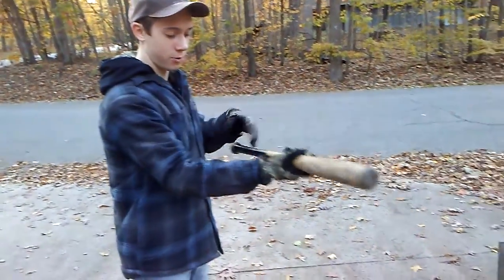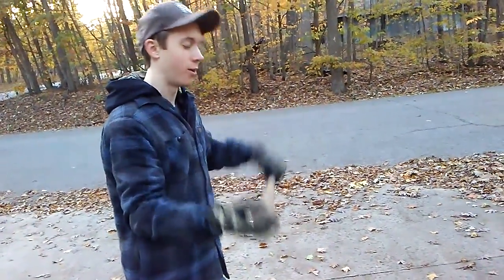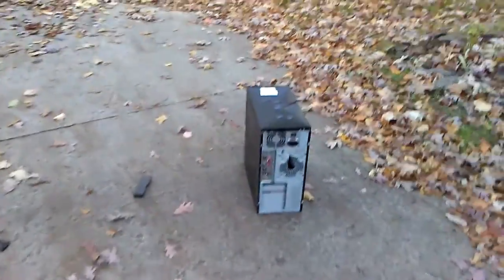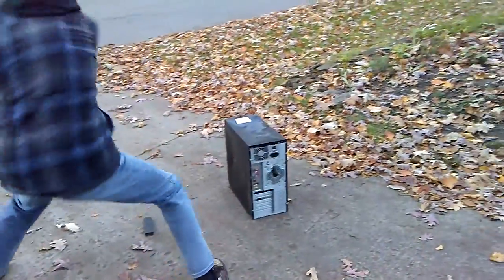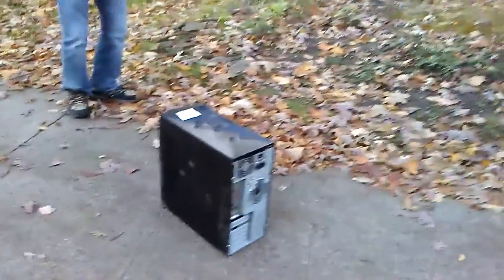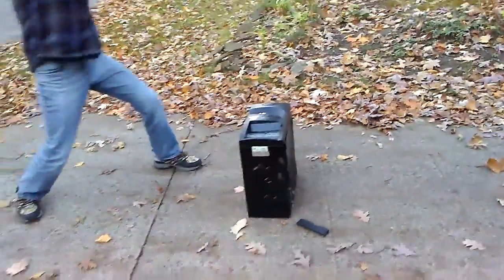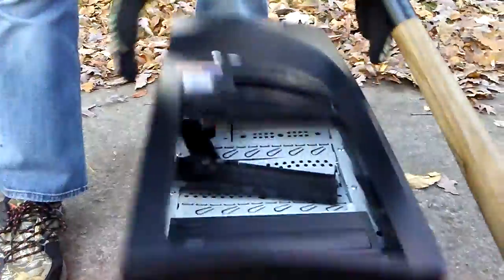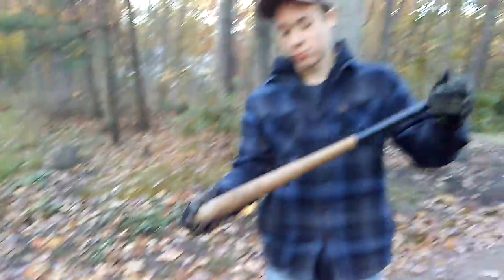Baseball Bat vs. Computer